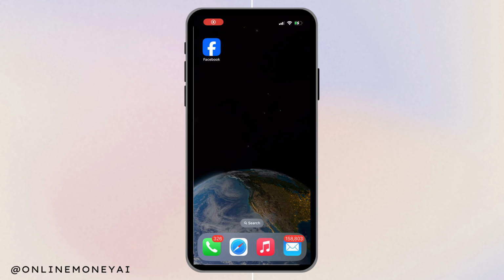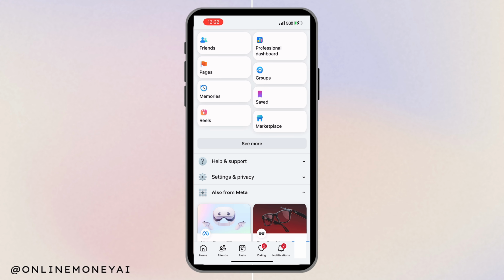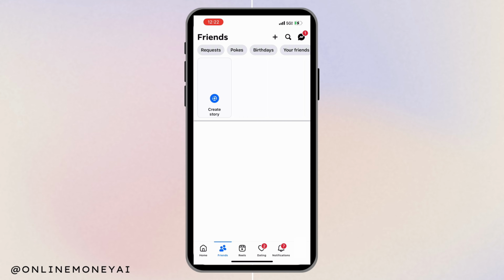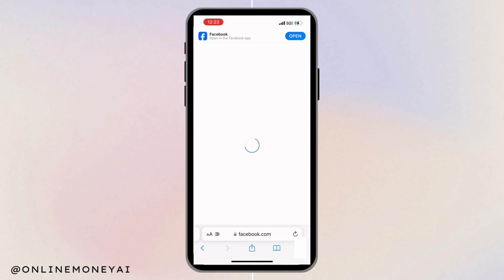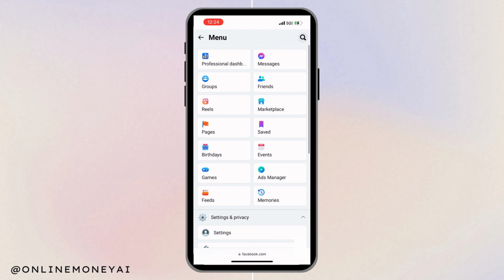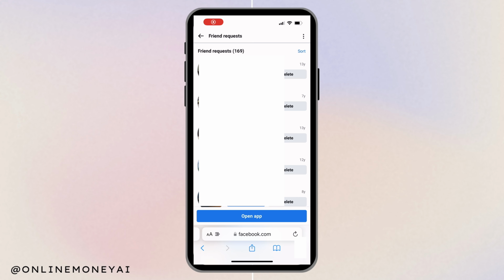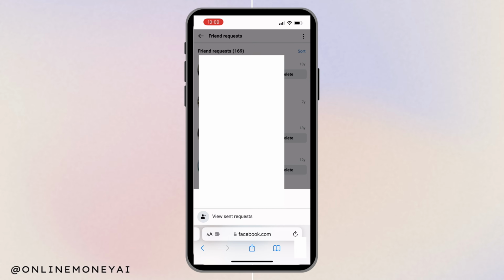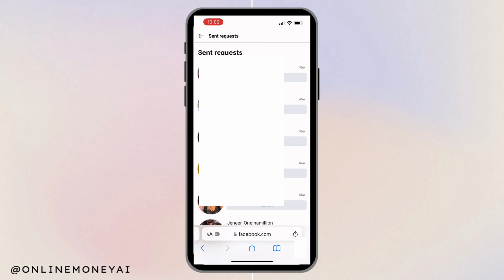How To See Sent Friend Requests On Facebook (2026 Update)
In this quick tutorial, I’ll show you the easiest way to see all the friend requests you’ve sent on Facebook.

You’ll learn how to check your pending requests on the app, and how to view the full list using the web version — even if the mobile app doesn’t show them.

This method works on iPhone, Android, and computer.

In this video you’ll learn:

- How to see your sent friend requests
- How to view pending friend requests on Facebook
- How to check friend request status (2026 method)
- How to cancel sent requests
- Why your sent requests might not appear in the app
- How to access Facebook’s desktop mode on mobile